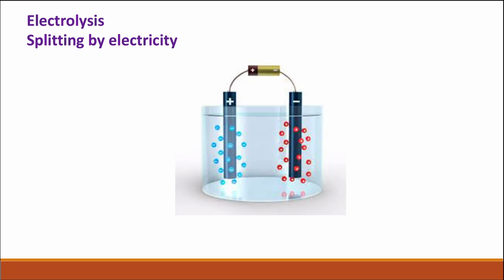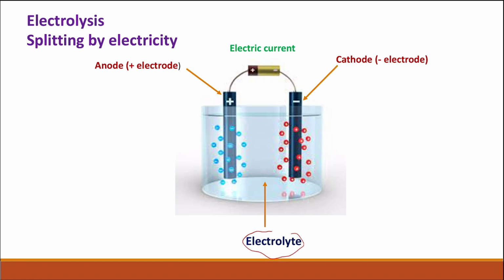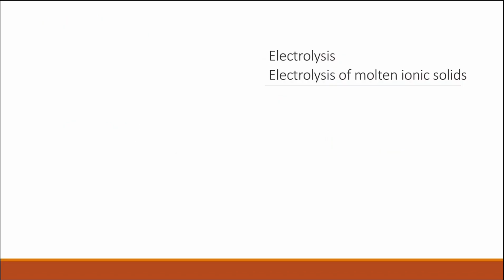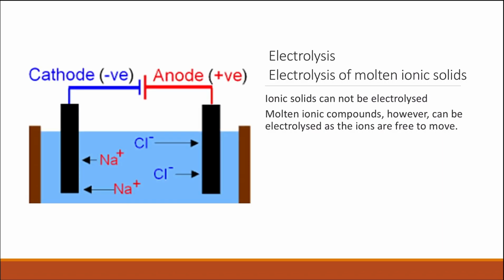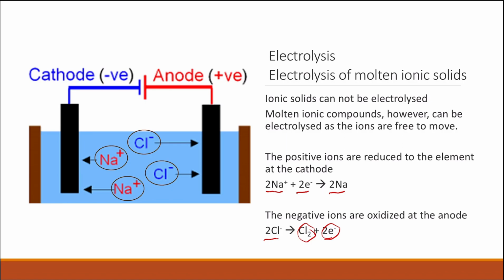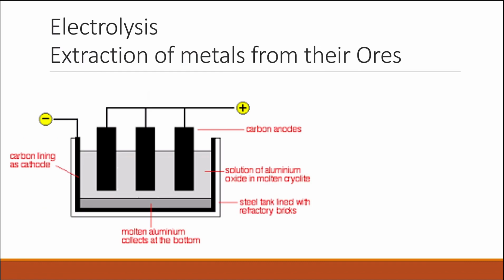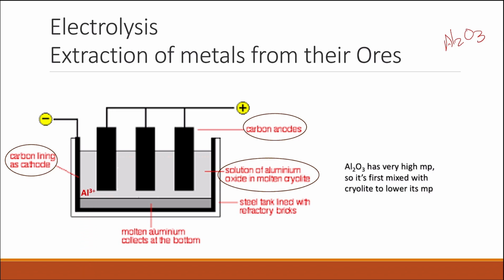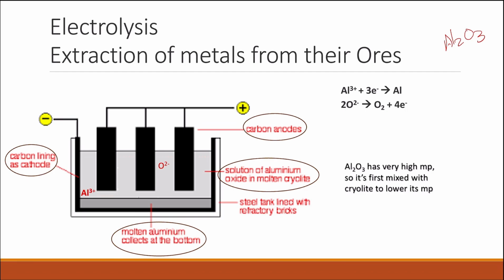Electrolysis of Molten compounds Edexcel IGCSE AQA GCSE Chemistry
The video explain what is electrolysis and the electrolysis of molten ionic compounds